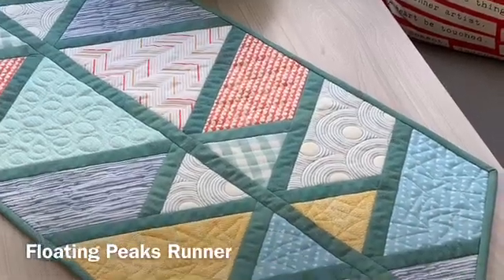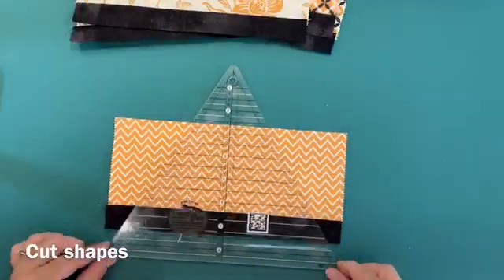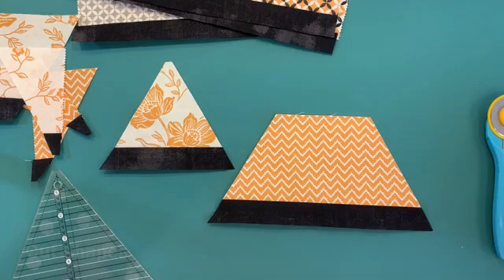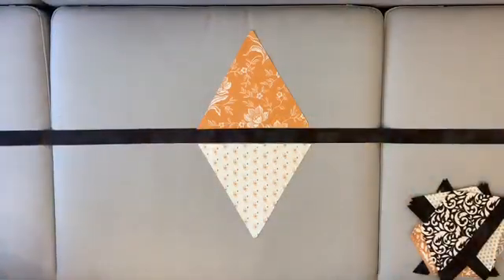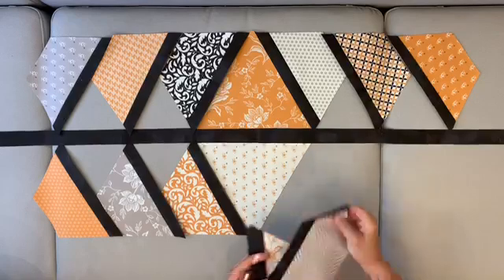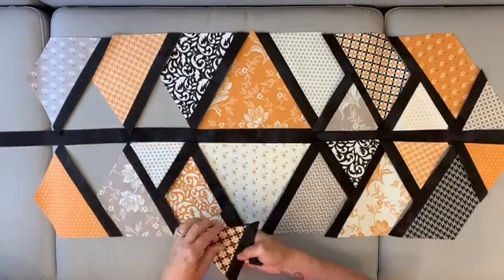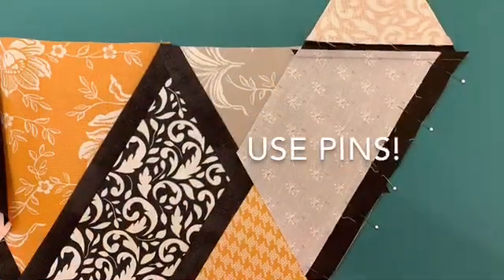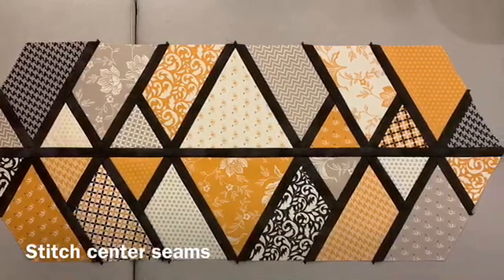How-to: Floating Peaks Table Runner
See how easily our Floating Peaks table runner comes together!